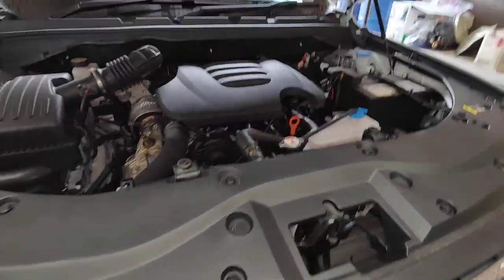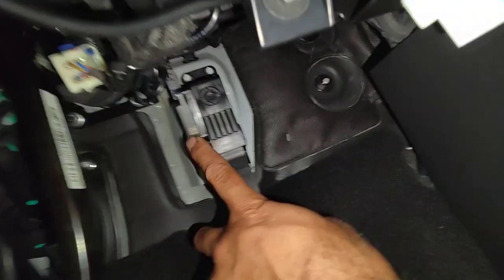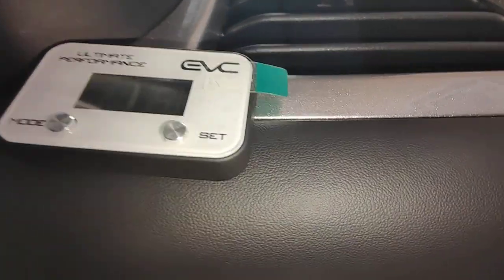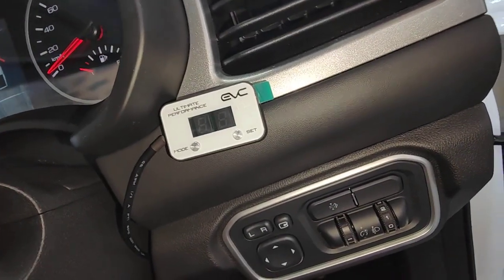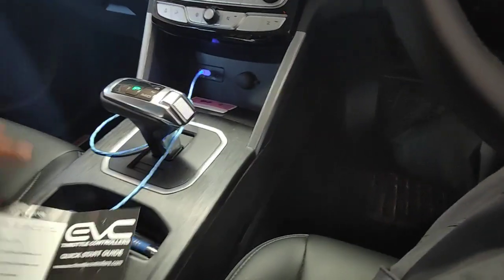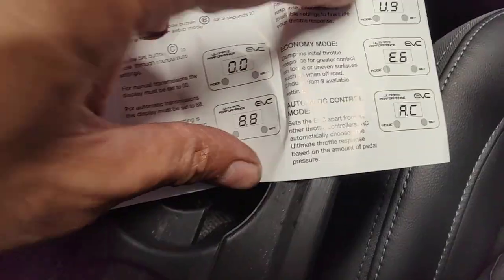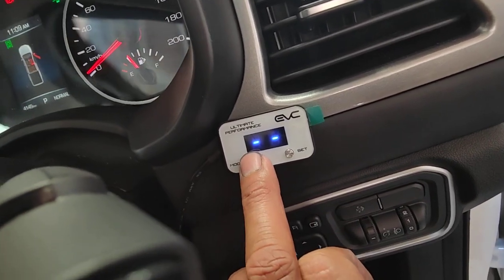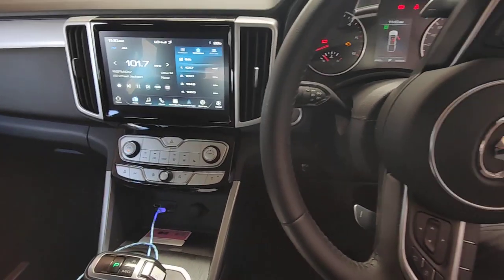Great wall EVC throttle controller